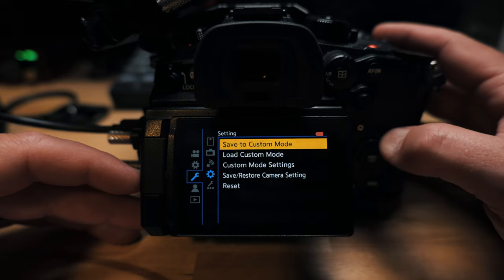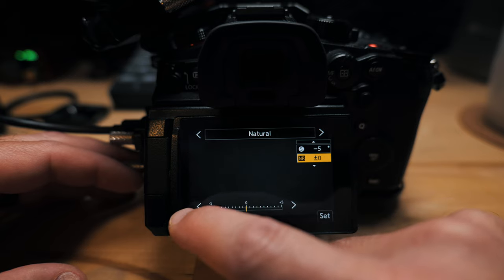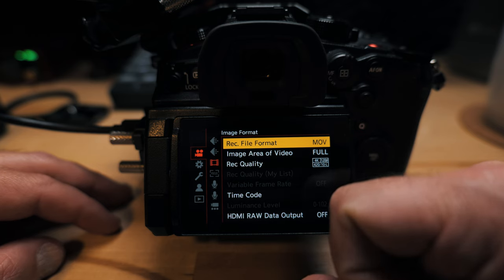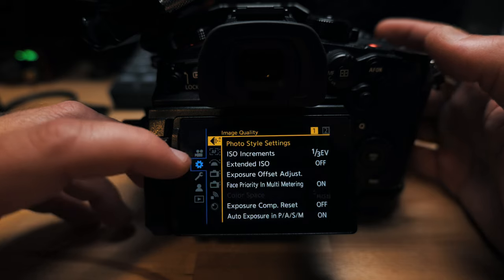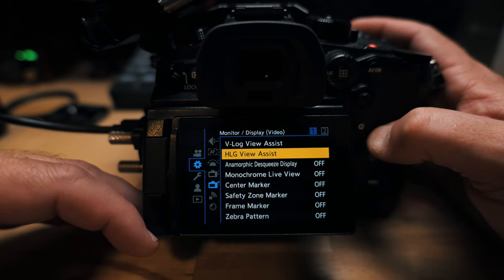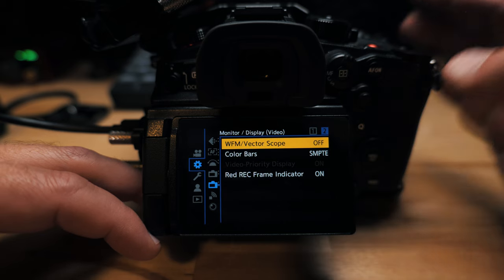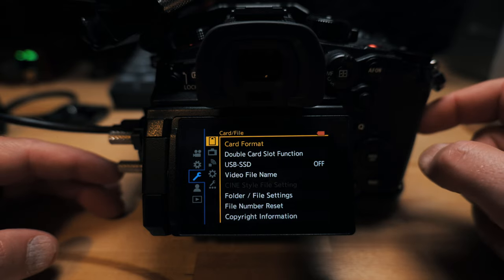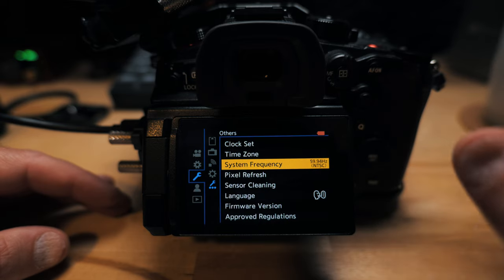LUMIX GH6 Cinematic Settings for VIDEO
This LUMIX GH6 settings tutorial will help you set up your GH6 to get the most cinematic experience while shooting video on the GH6. Make sure you have updated your firmware to version 2.2. This is a simple walk though of the settings I found I like best while shooting video on the GH6.

MUSIC I TRUST FOR YOUTUBE

FAVORITE GH5 GEAR RIGHT NOW:
Smallrig GH5 Cage
Cage Top Handle
G-Cup EVF Eyecup
K&F Variable ND
18% Gray Card

MAIN GH5 GEAR
Sigma 18-35 f1.8
Lumix 12-35 f2.8
Deity V-Mic D3 Pro